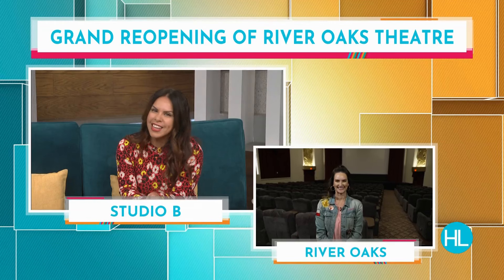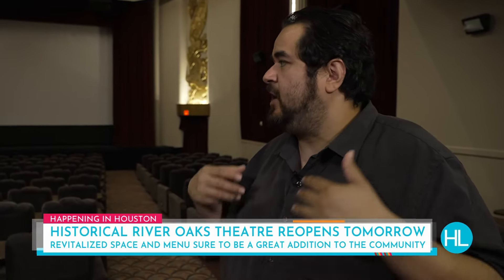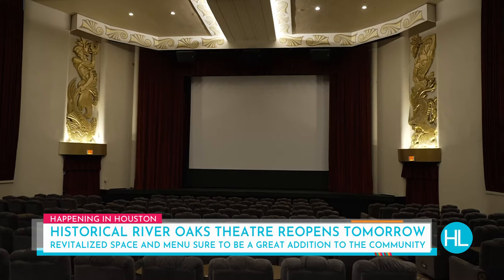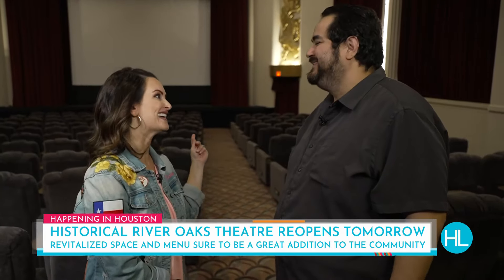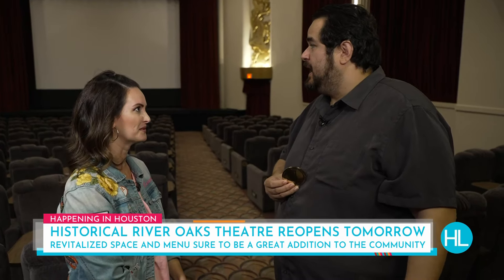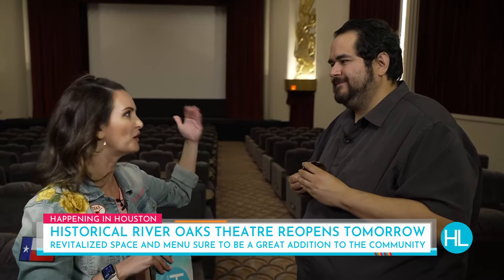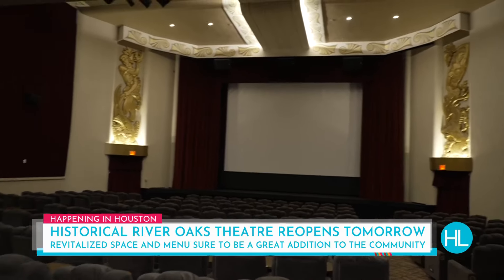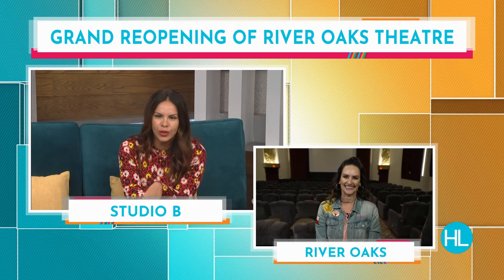Inside the newly renovated River Oaks Theatre, Houston’s oldest and only art house cinema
Originally opened in 1939, the River Oaks Theatre is Houston’s oldest and only art house cinema, and after a 2-year restoration and preservation project by Culinary Khancepts, the theater once again serves as the premier destination for independent films, cultural arts, and live performances. Watch as Lauren Kelly gets a preview from the theatre’s Artistic Director, Rob Saucedo, Artistic Director, and VP Development of Culinary Khancepts and Star Cinema Grill, Jason Ostrow ahead of the grand reopening.